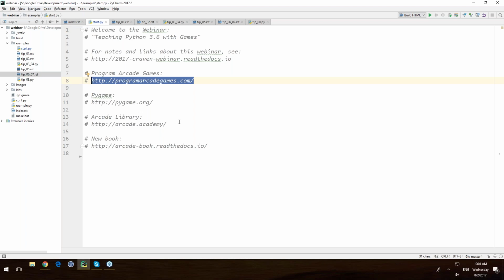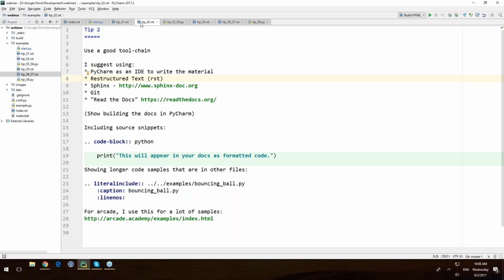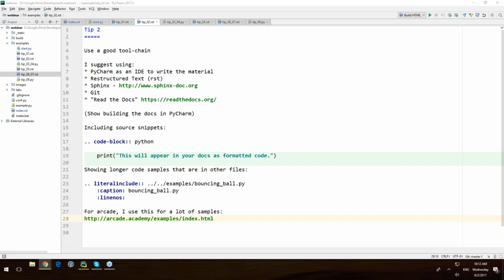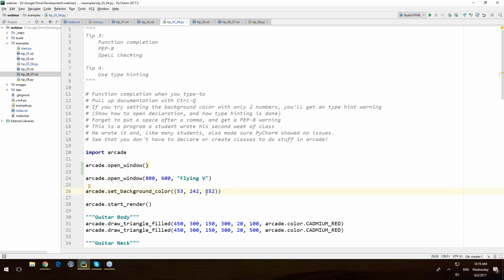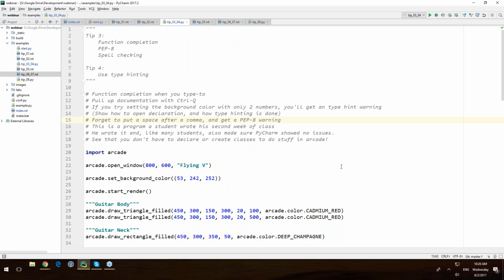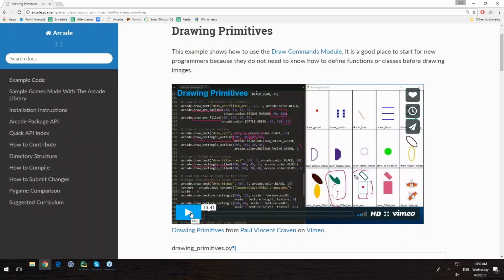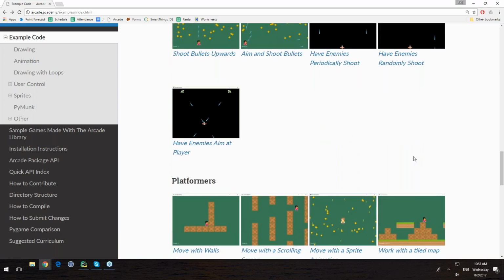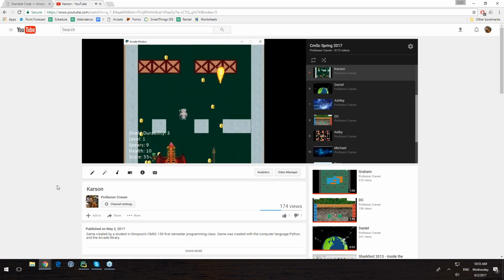Teaching Python 3 6 with Games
Paul Craven is the creator of Arcade, a 2d game library, and author of "Program Arcade Games with Python and Pygame". He's also a college professor teaching beginning programming using Python and game-writing.

He has settled on Arcade, Python 3.6 and PyCharm CE in his instruction. Arcade is written for the purpose of teaching, and thus heavily uses Python 3.6 type hinting. In this webinar recording, Paul discusses:

* Teaching programming using Python and game-writing
* 2d games, and how Arcade was designed to help teach students
* How Python 3.6 type hinting, combined with an IDE, helps both teaching and writing a framework